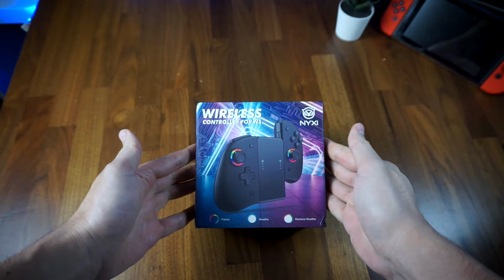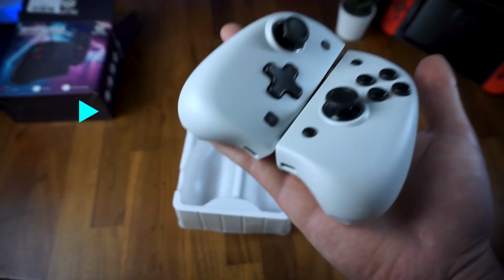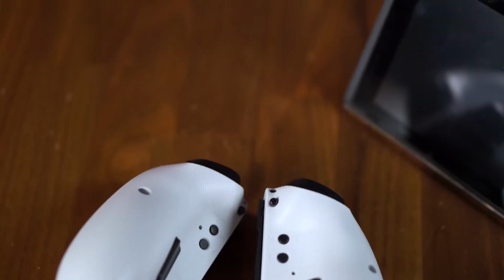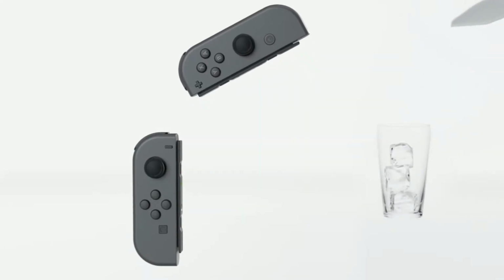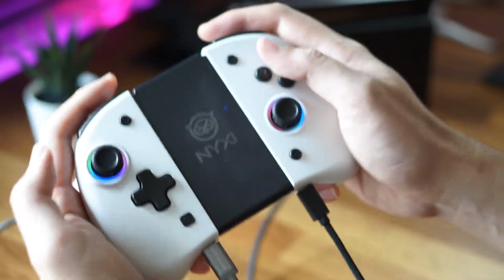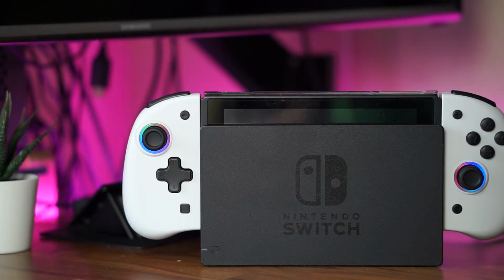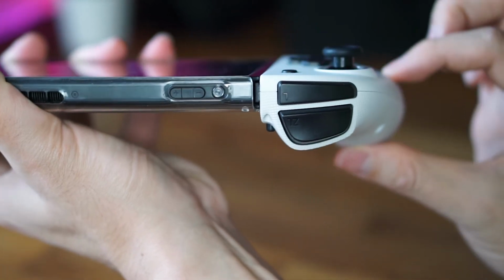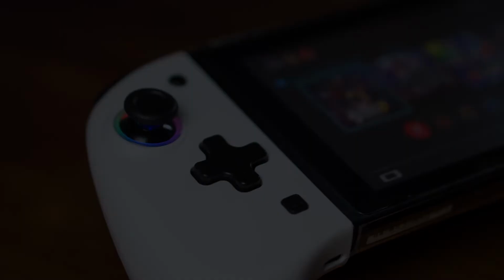Upgrade Your Nintendo Switch Joy-cons (with NYXI Joy-cons)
Links:
In today's video I will be reviewing the NYXI Wireless Joy-cons for the Nintendo Switch and OLED Nintendo Switch, which I personally find to be a pair of great alternatives for the official joy-cons for handheld gaming. I will go over the features that come with these wireless joy-cons and share my usage feedback with you.

TimeStamps:
0:00 Intro
1:23 Discount Code
1:30 Box Contents
1:49 First Impressions
2:22 Features & Specs.
3:29 RGB
4:49 Usage Feedback
5:18 Encountered Issues
6:59 My Verdict